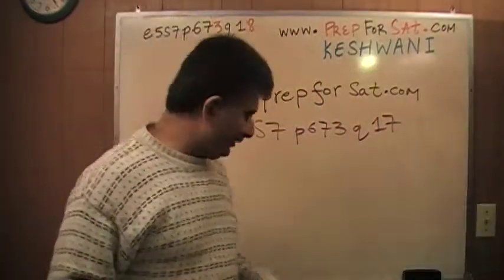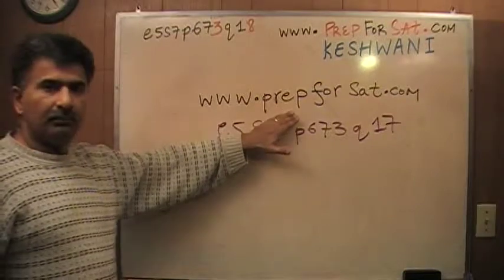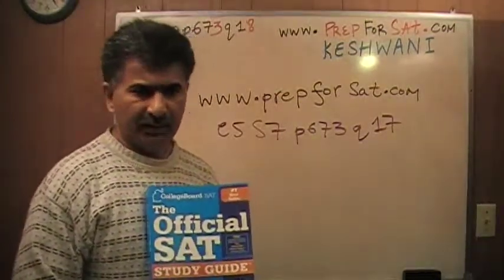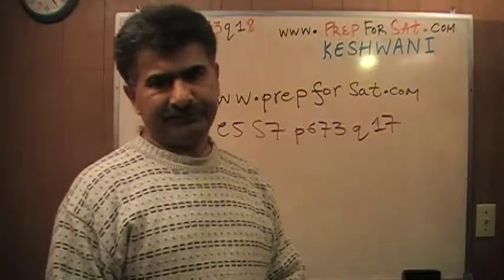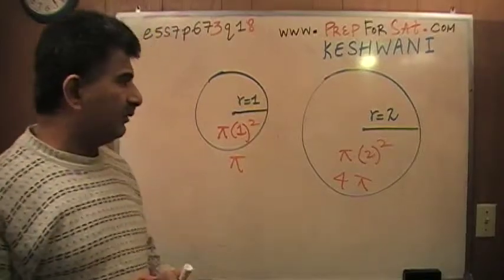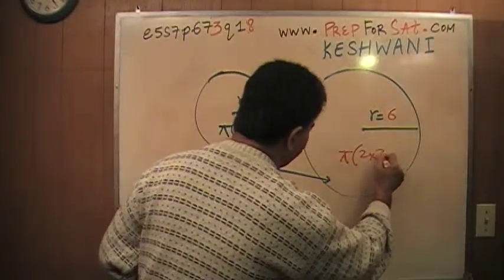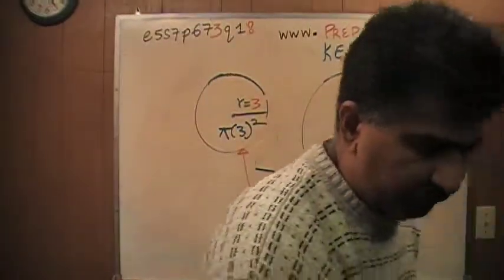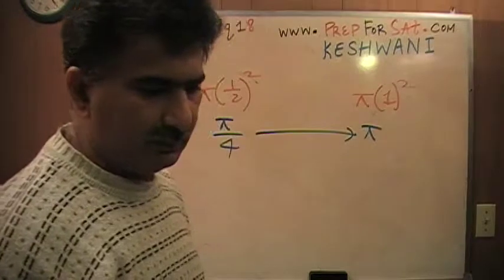SAT Math - p673 OLD Official SAT Study Guide FIRST Edition 2005 - Prep Tutor Online via Skype